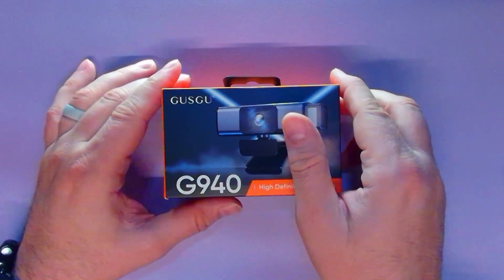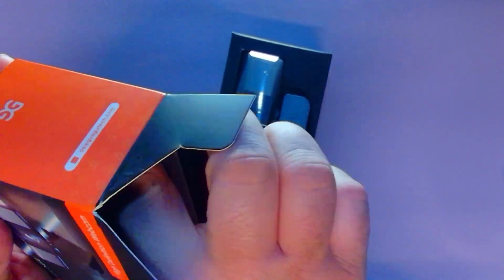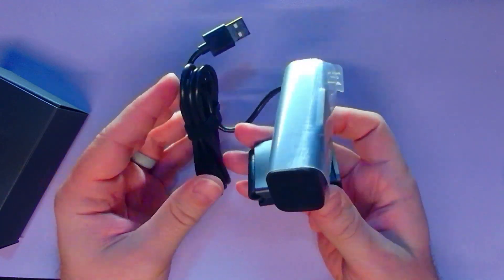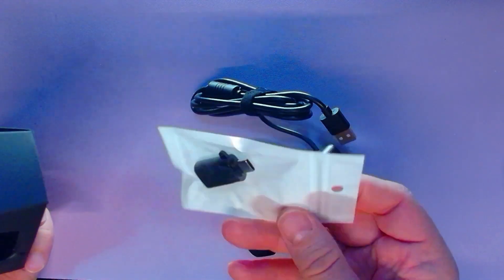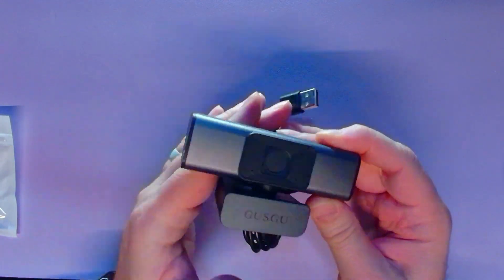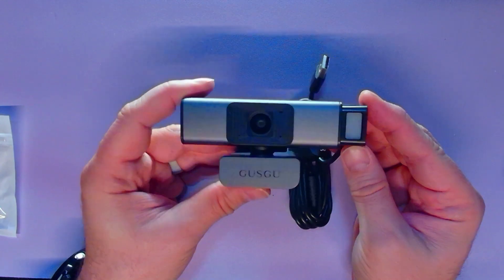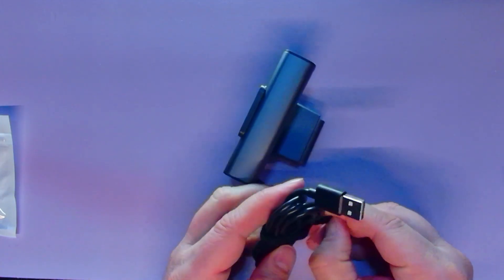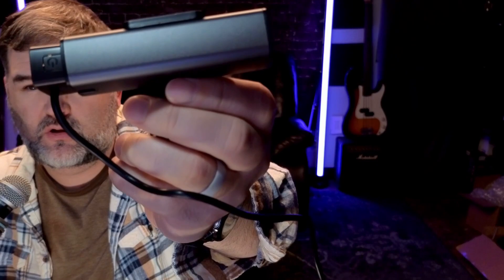GUSGU G940 1440p Webcam - Less Than $30 With A Pop Out Light - Is It Good For Content Creation?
I love webcams, but the fact is...most budget ones struggle unless they are in well lit environments.  Is this one any different?

BUY the gear i use in my videos
Mic Arm
Mic Quick Release
Mic Ball Head
Yamaha AG06 mkii Mixer

Tip Jar! - All donations keep this channel going and with more odd and discontinued mics